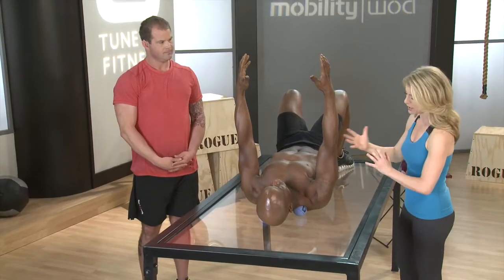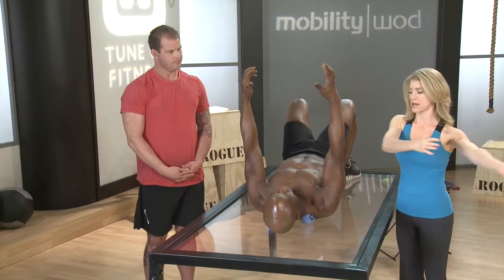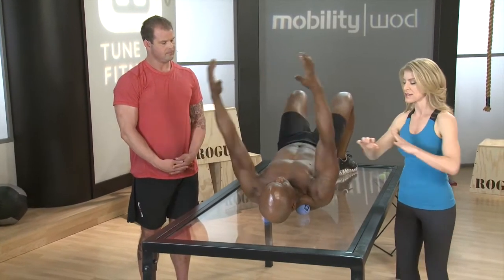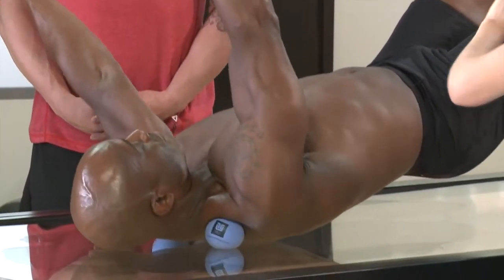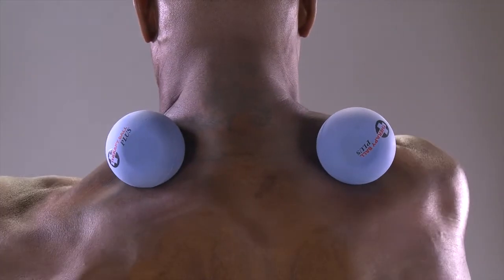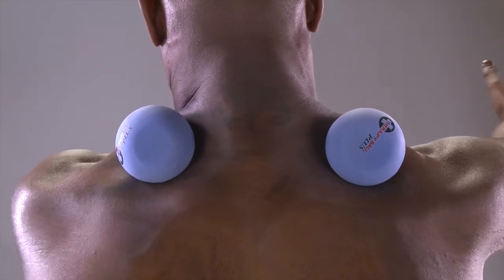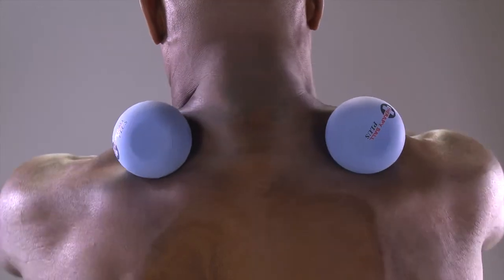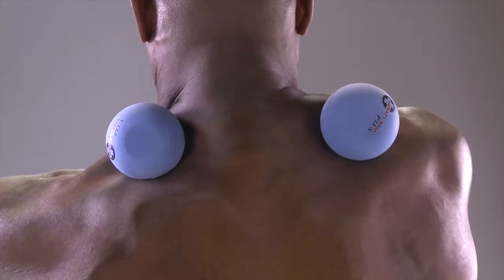Trapezius Tack & Floss | Treat While You Train | Tune Up Fitness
Increase mobility in your shoulders with the Trapezius Tack & Floss method in part 3 of our Refining Your Spine series.

Learn more about our Treat While You Train Kit, now available with an online video!